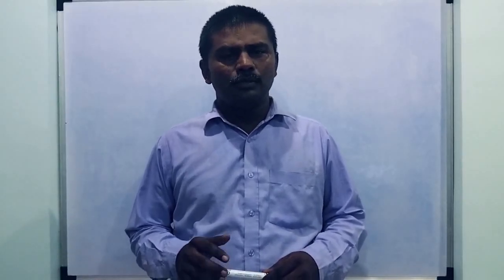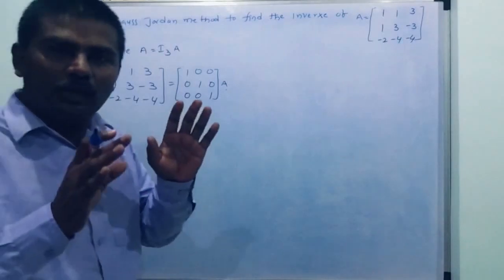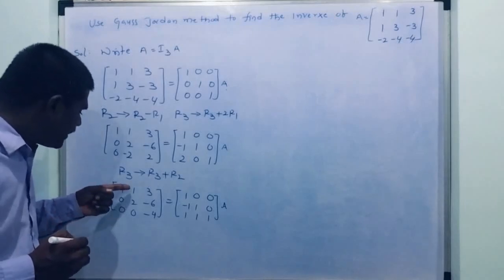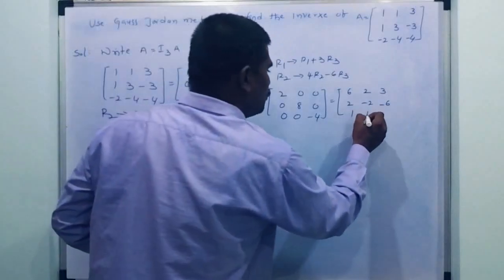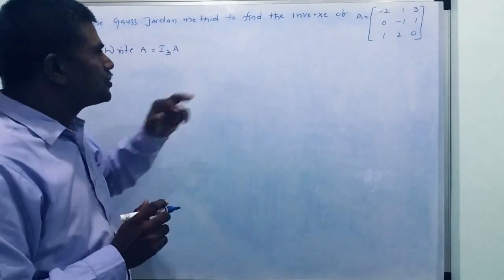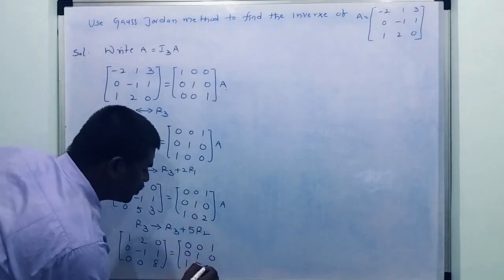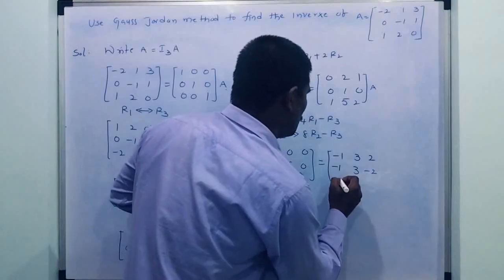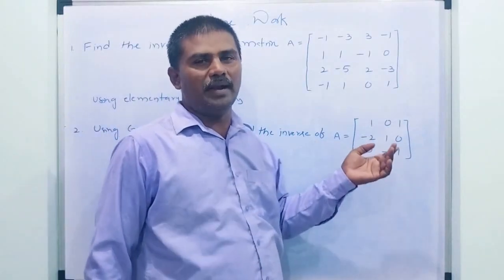LA EPISODE 10 | Engineering Mathematics | Inverse of a Matrix | Gauss Jordan Method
This is the lecture video on finding the inverse of a non singular matrix using Gauss Jordan method...